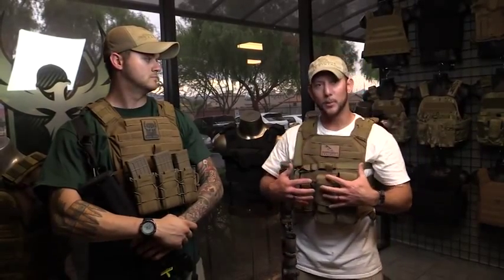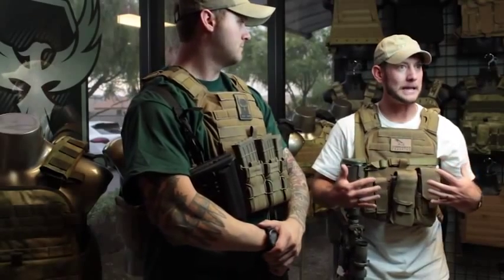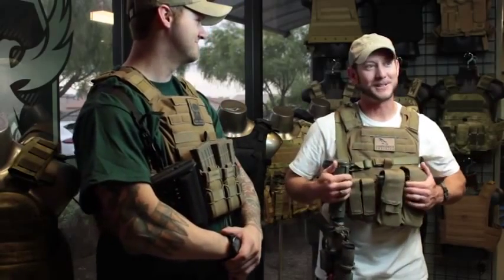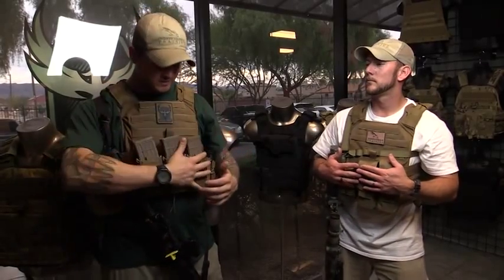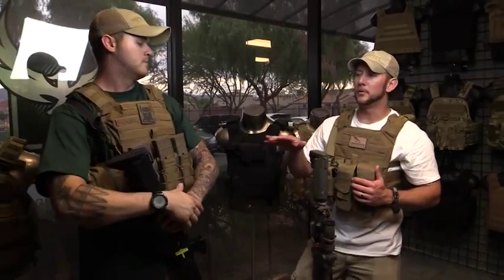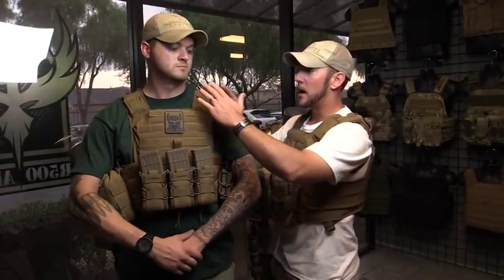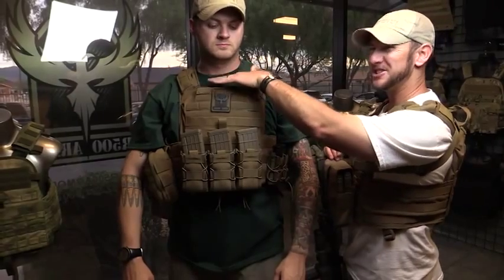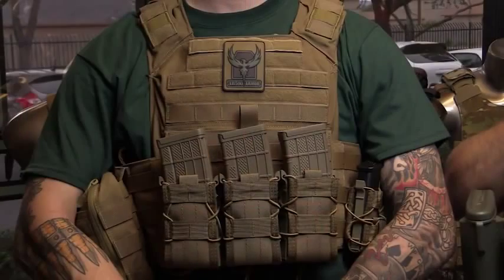Plate Carrier & Body Armor Basics (Part 1) - Fitting a Plate Carrier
Glen & Matt from Independence Training stop by AR500 Armor® and run through the basics of properly fitting and setting up your plate carrier and body armor - part 1.